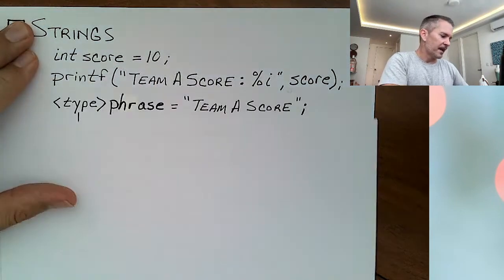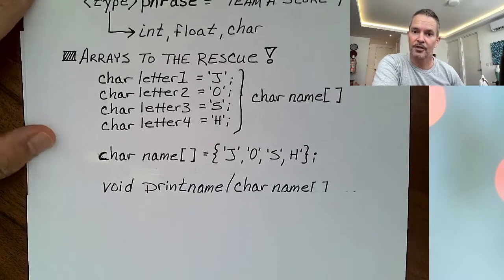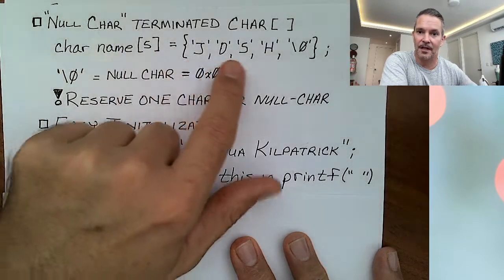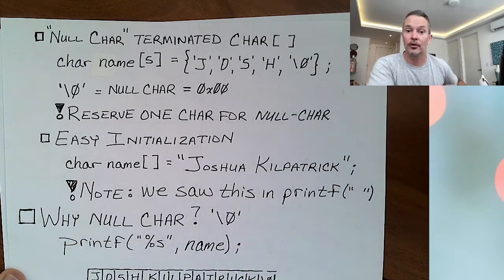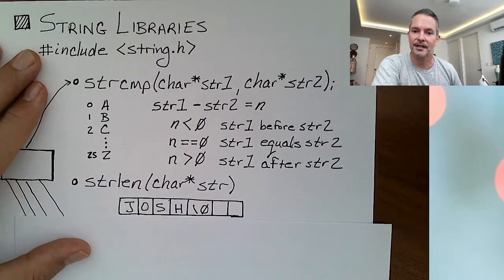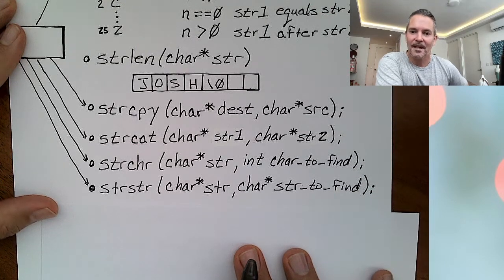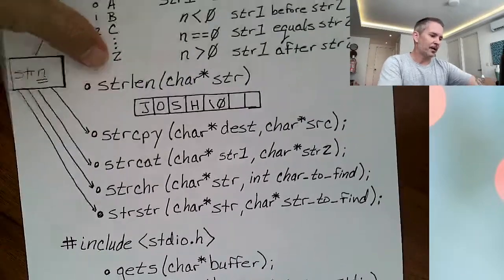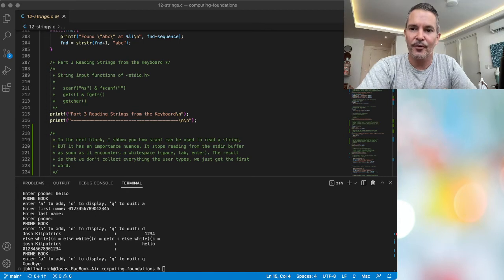Strings in C Programming Language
In this video, I review how Strings are handled in the c programming language (null-character terminated arrays of characters). I also review many functions useful for string manipulations from the string.h library and the stdio.h library.